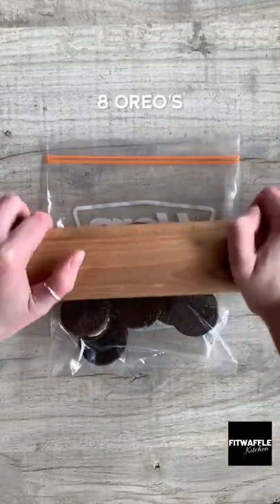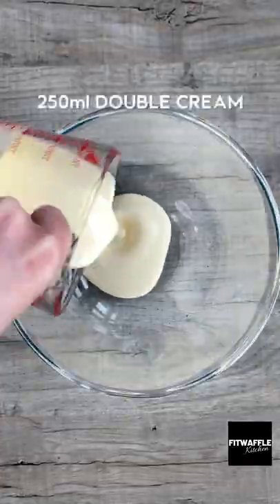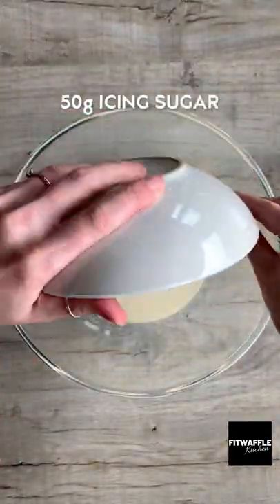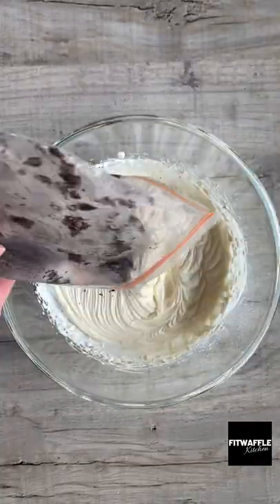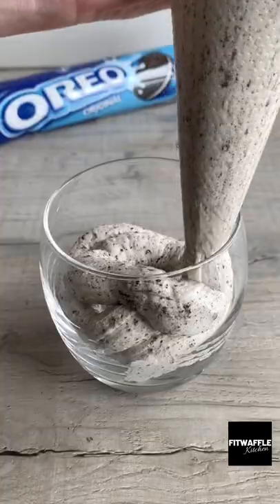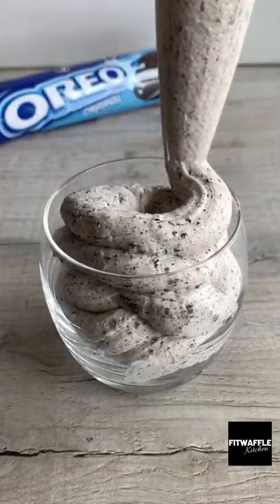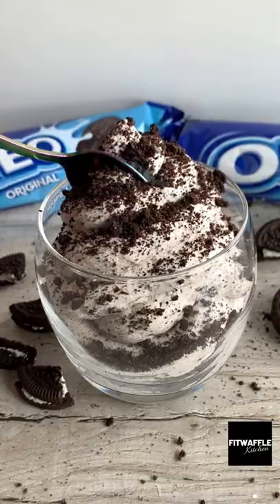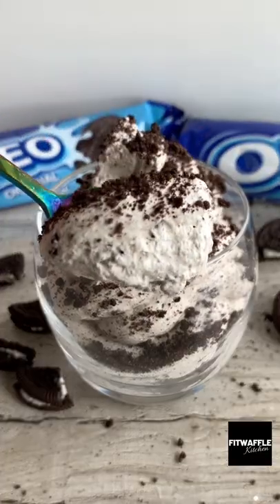3-Ingredient Oreo Mousse! Recipe tutorial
How to make 3-Ingredient Oreo Mousse! tutorial

Check out this Oreo recipe! It's only 3 Ingredients and so simple!